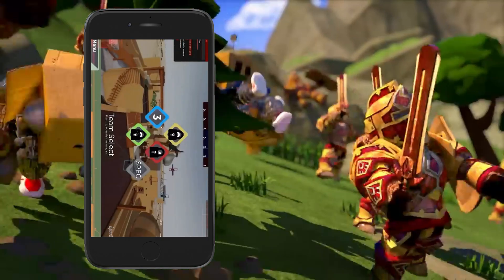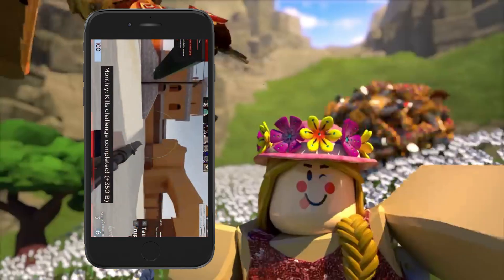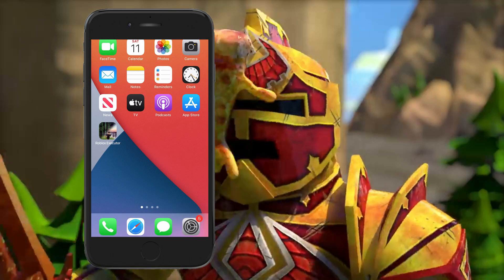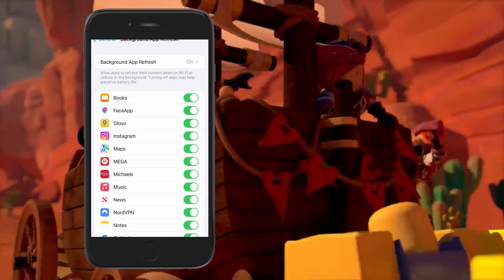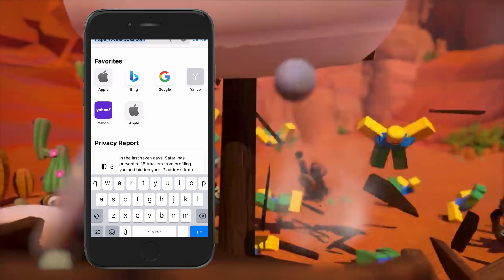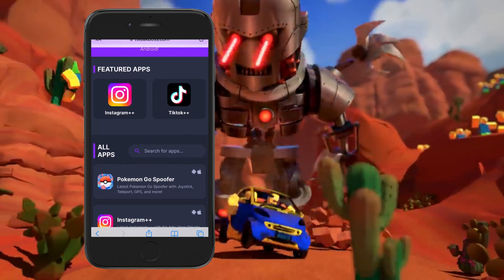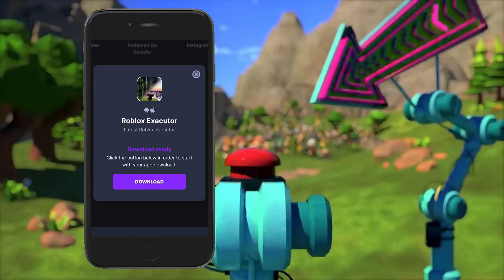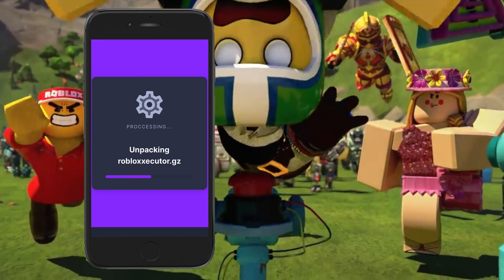Roblox Executor Mobile Download - How to Download Roblox Executor on iOS & Android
In this video, we'll show you how to download Roblox Executor on iOS & Android devices. Roblox Executor is a powerful tool that allows you to manage and publish your Roblox games on the Roblox website.

If you're looking to download Roblox Executor on your iOS or Android device, then this video is for you! We'll walk you through the process of downloading and installing Roblox Executor on your device. After watching this video, you'll be able to effortlessly manage and publish your games on the Roblox website!